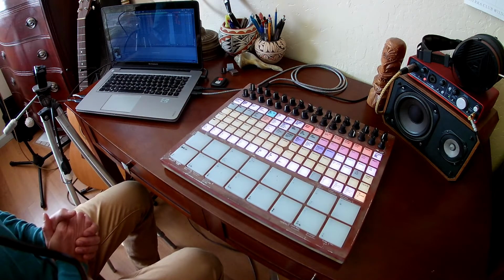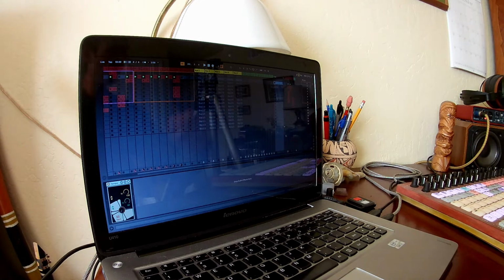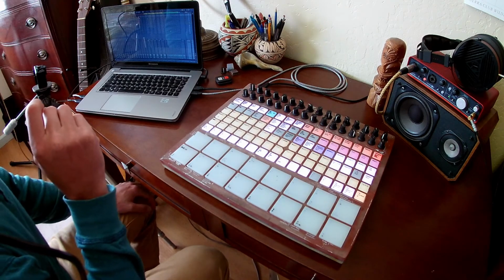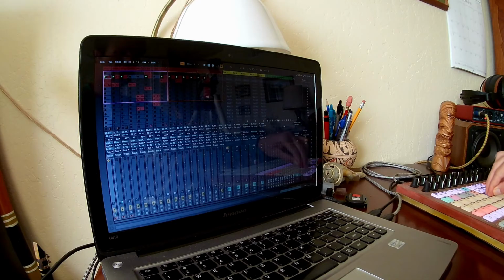Strata Prototype Demo - Global Controls & Various Features